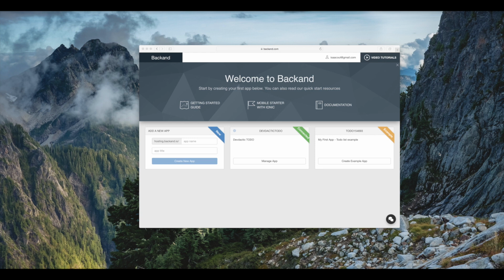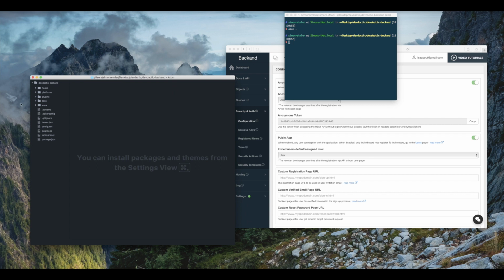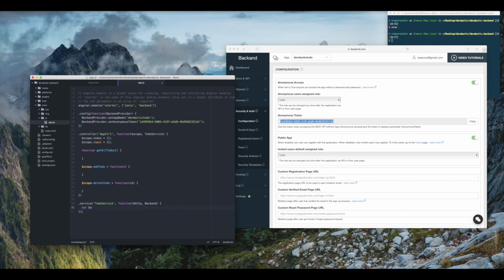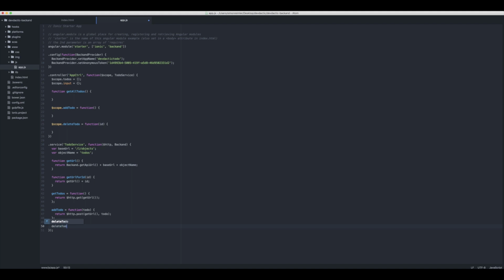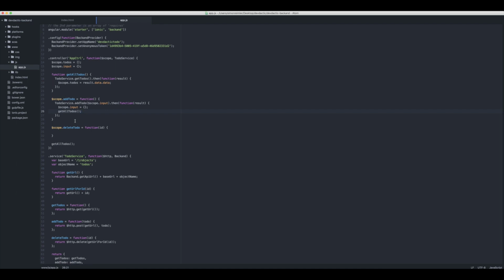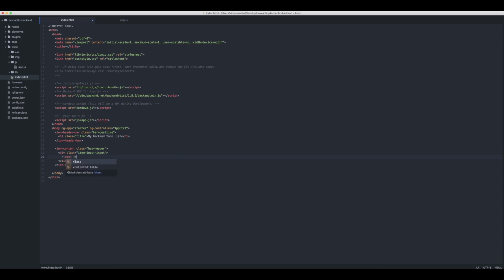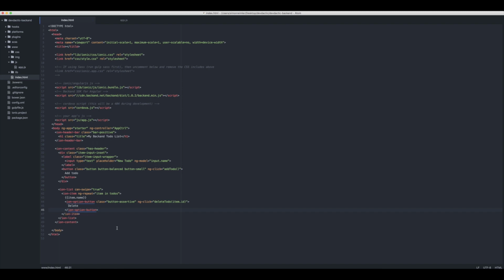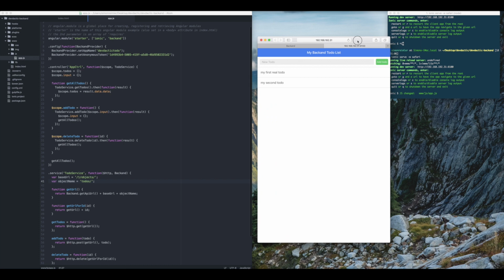Building an Ionic Todo App with Backend and Database using Backand [Back& is out of Business!]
Learn to build an Ionic App using a real cloud backend with Database by using the REST API of a Backend-as-a-Service from Backand.

Want to read instead of watch? Here's the full tutorial